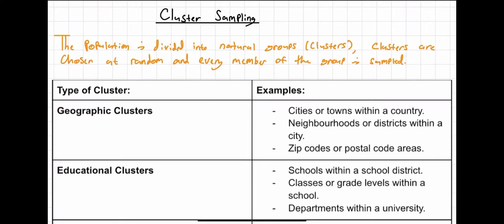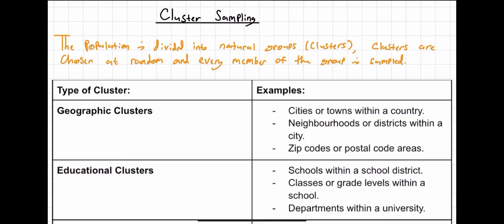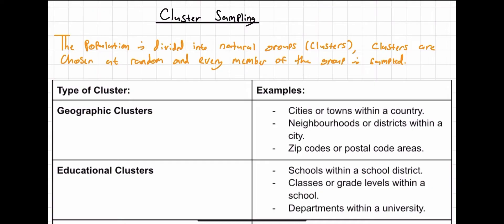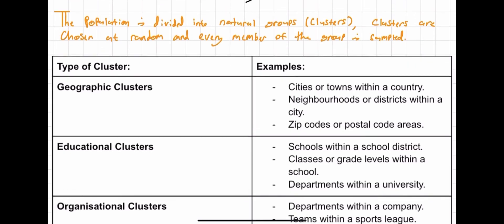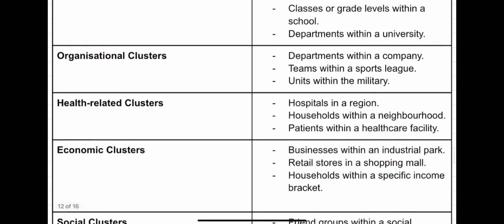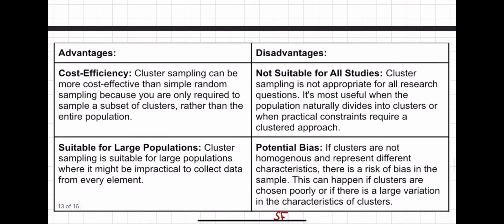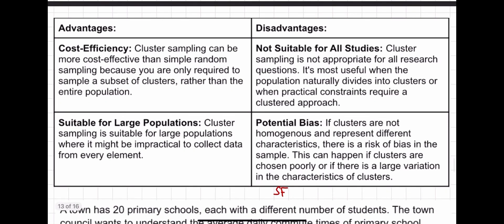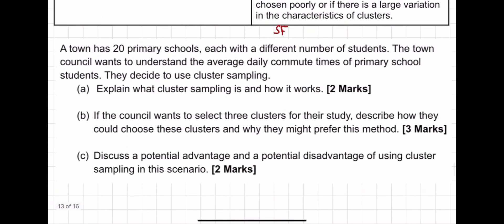GCSE Statistics - Cluster Sampling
This video looks at cluster sampling, the definition of a cluster sample, some advantages and disadvantages of this method, types of clusters that can be used, and a ‘quirky’ example of if it were ever to be asked as a ‘methods’ question (although this is unlikely).